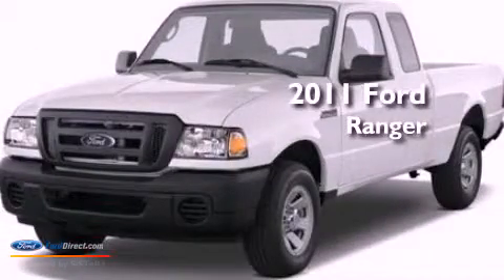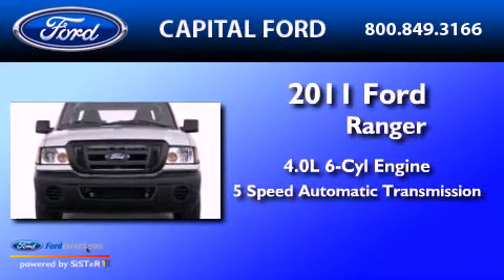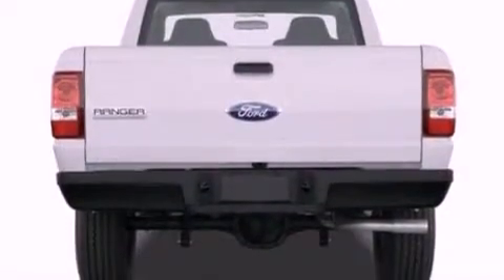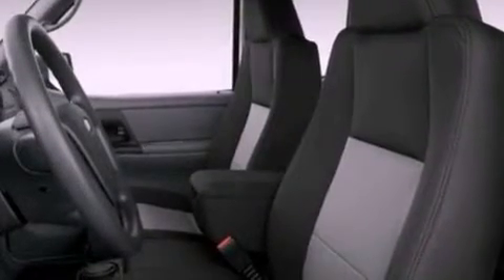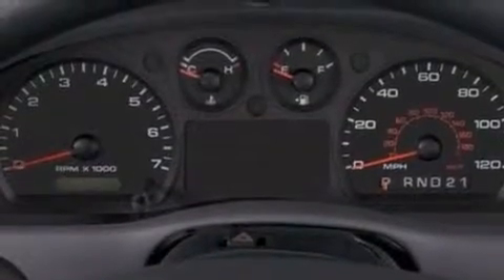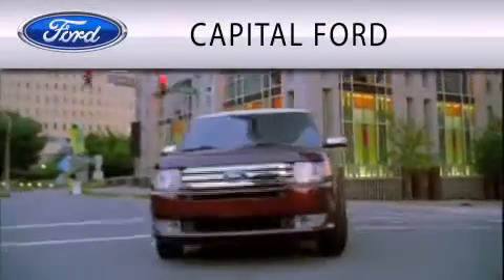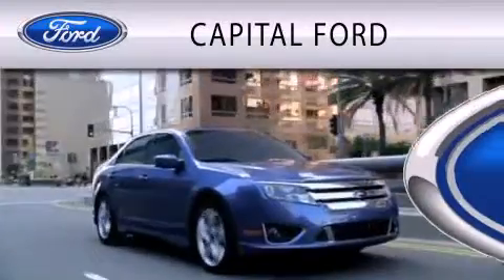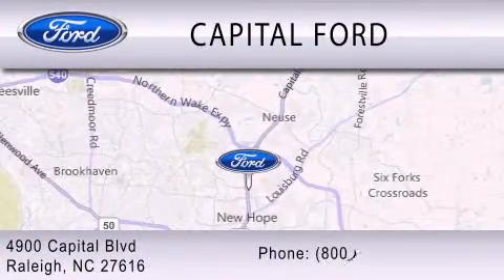2011 Ford Ranger Raleigh NC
Year : 2011
 Make : Ford
 Model : Ranger
 Engine : 4.0L V6 12V MPFI SOHC
 Trans . : 5-SPEED AUTOMATIC WITH OVERDRIVE
 Exterior : VISTA BLUE

 4900 Capital Blvd.

 2011 Ford Ranger Raleigh NC